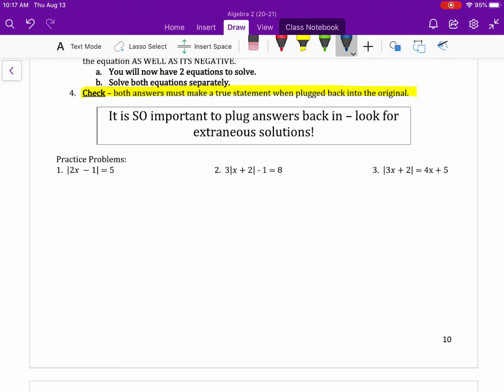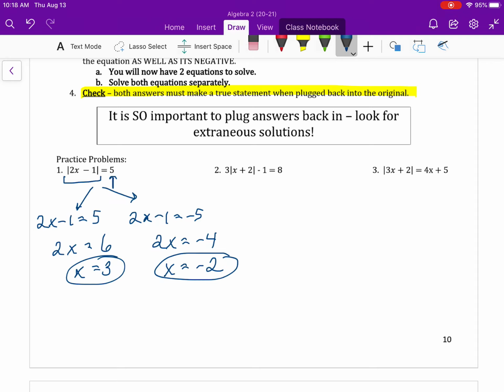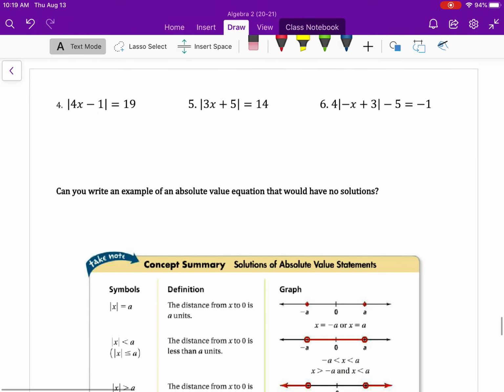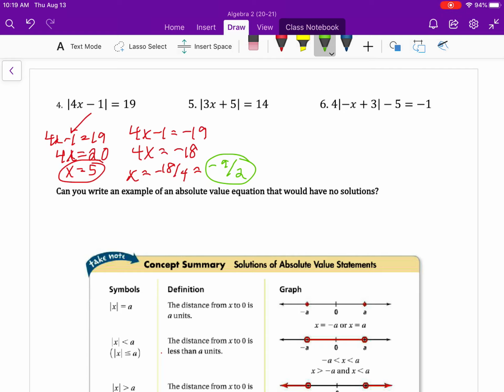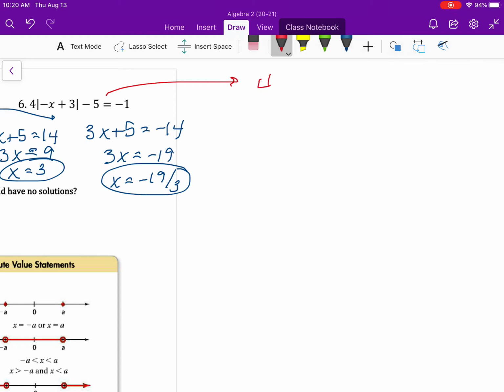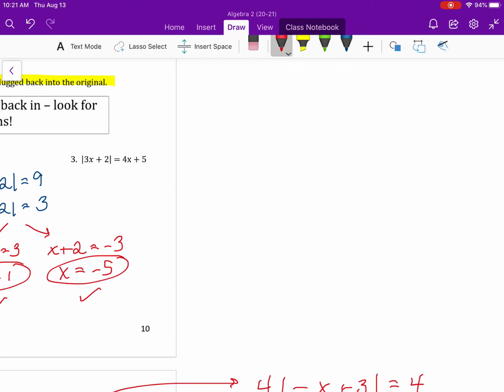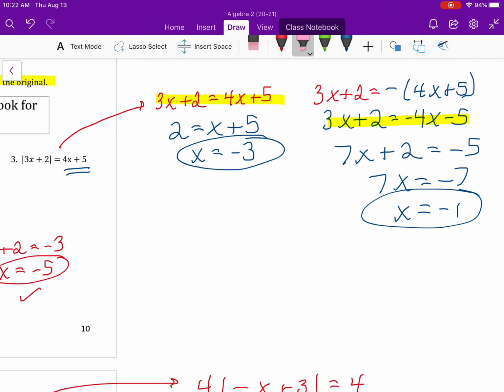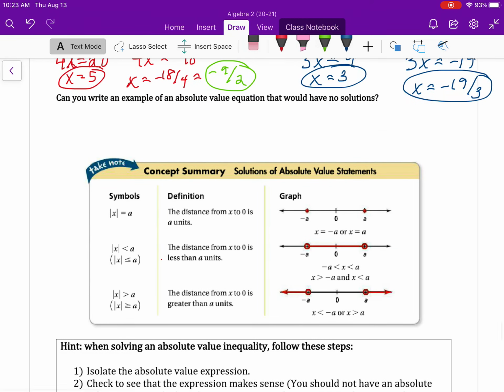1.6 Absolute Value Equation Examples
Absolute value equations - they’re tricky!